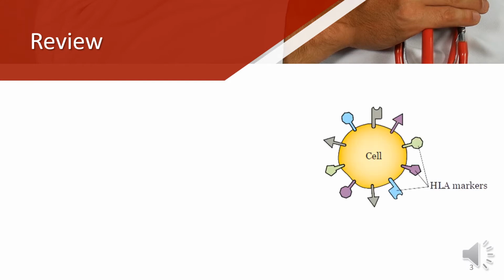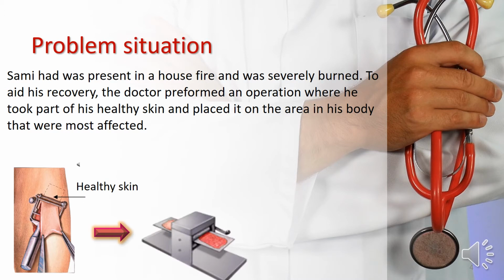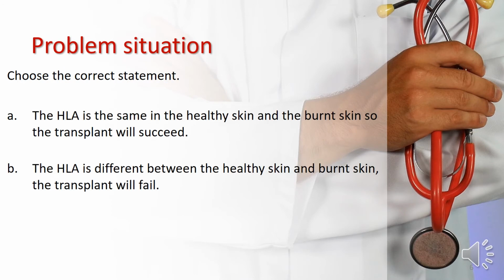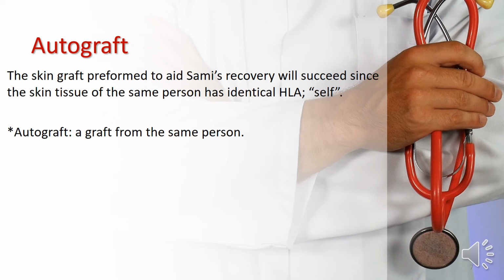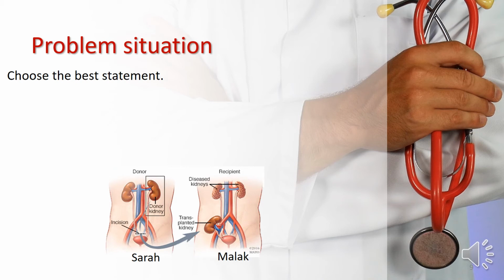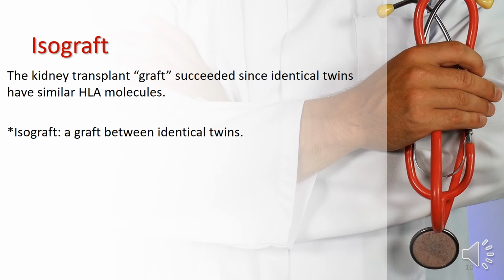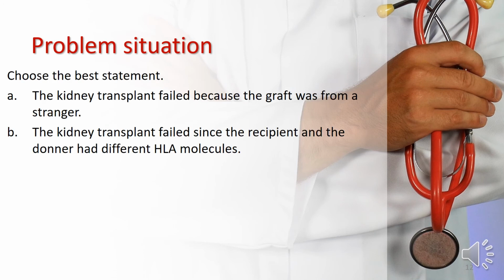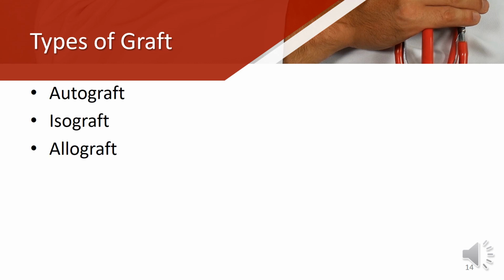Manahej School-Grade 8- Biology- Types of Grafts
Three types of grafts are discussed: autograft, isograft and allograft.